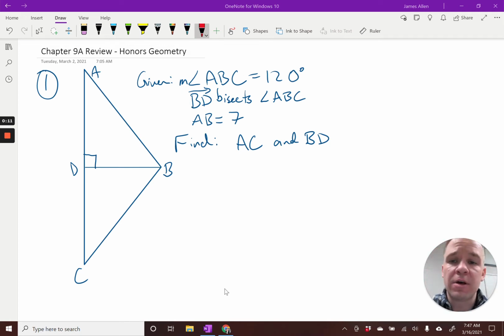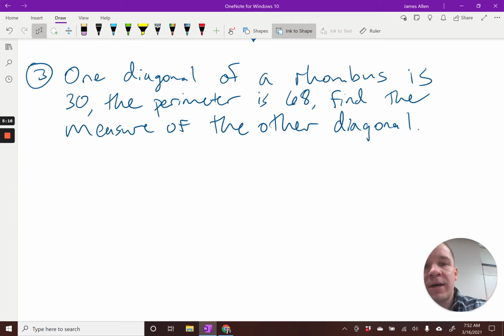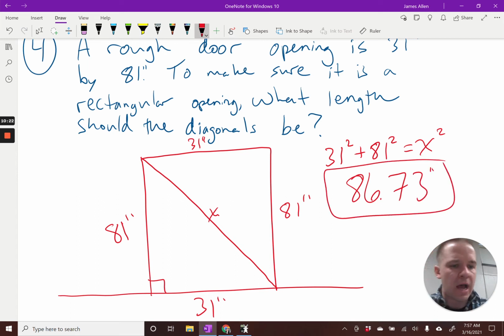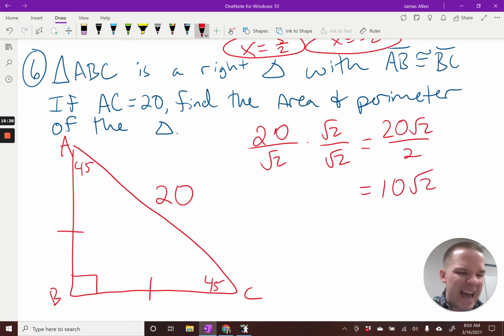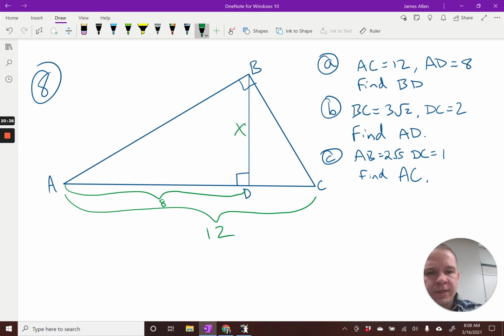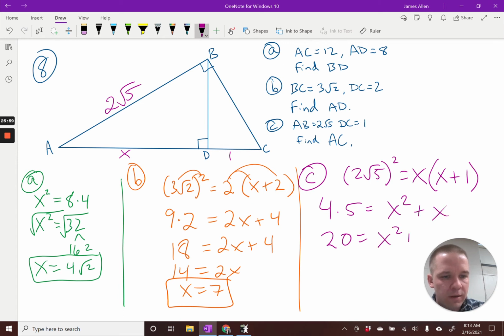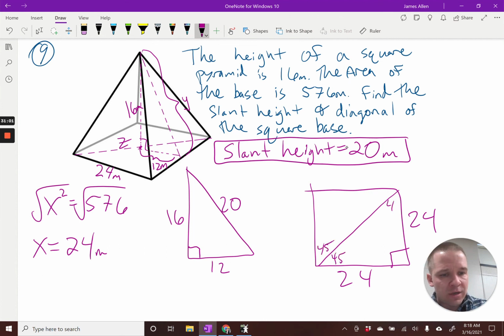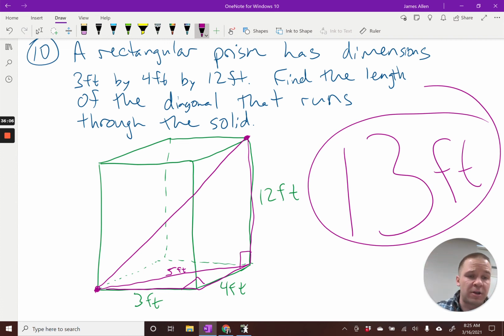Chapter 9A Review - Honors Geometry